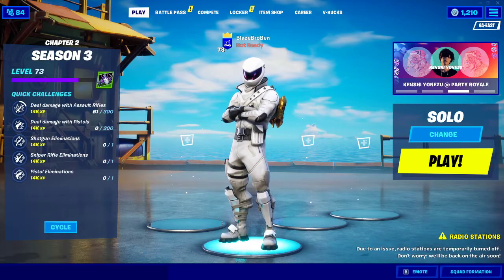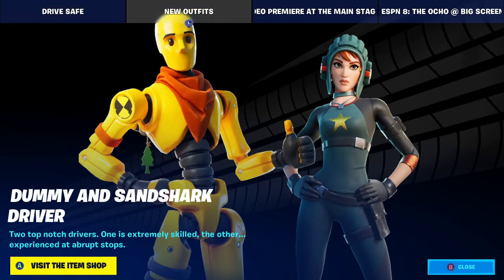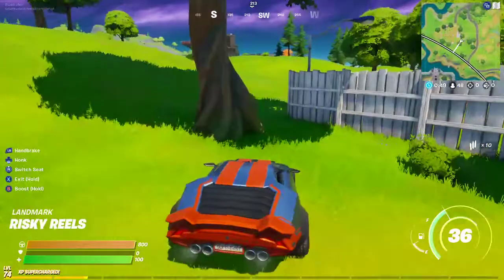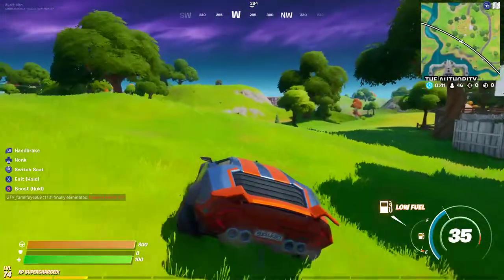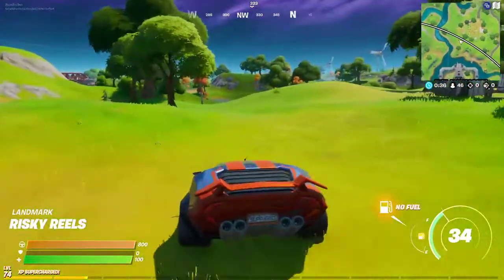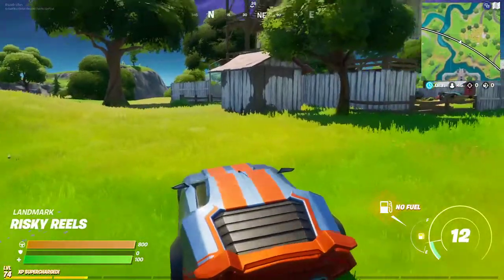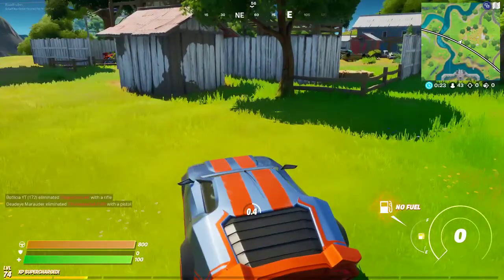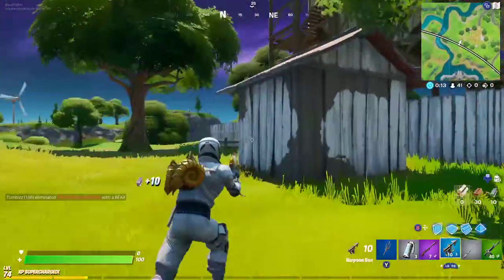Fortnite cars update gameplay!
gameplay of the cars update in fortnite